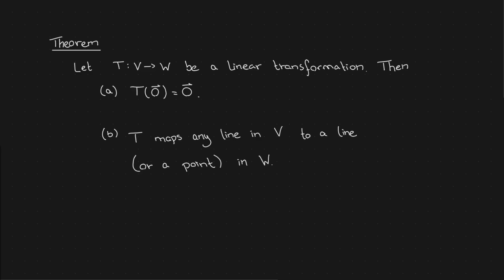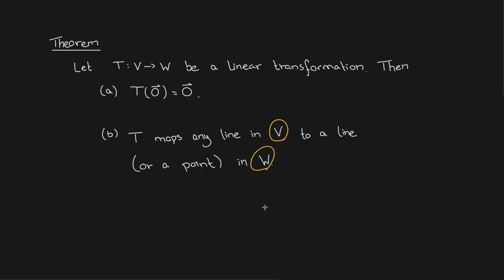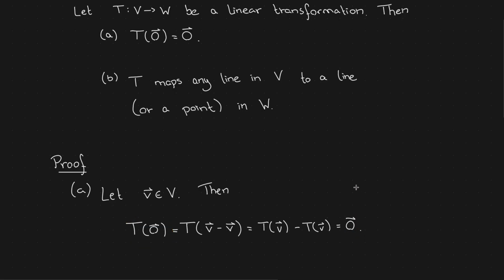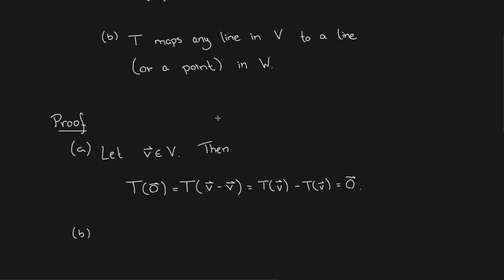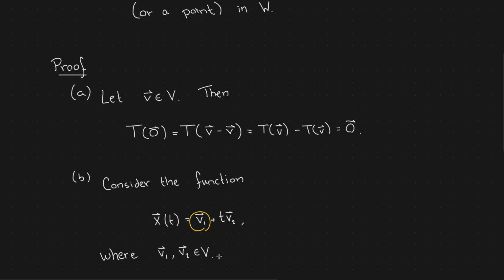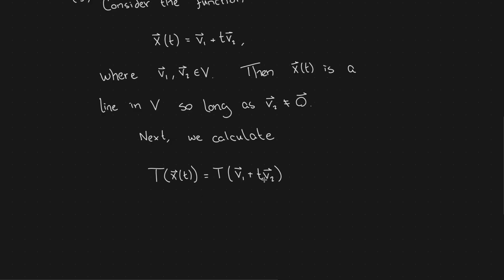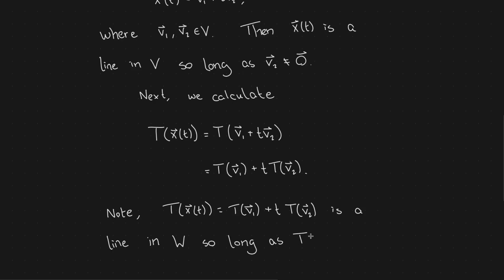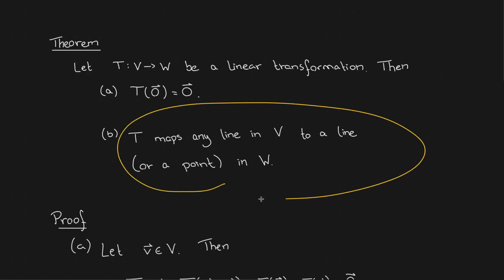6.3 A Theorem on Linear Transformations